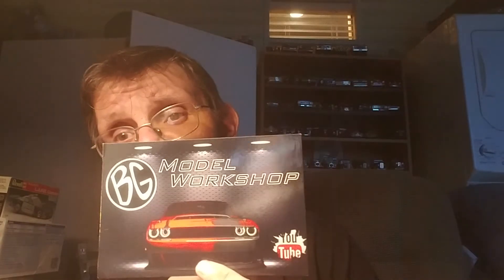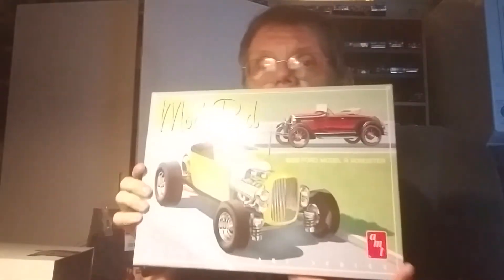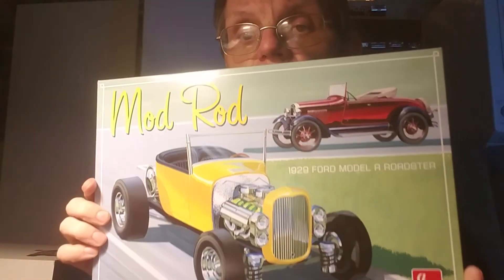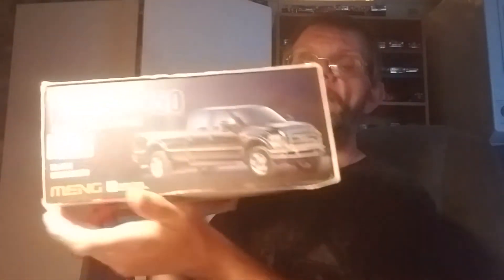Mail call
BG's model shops question